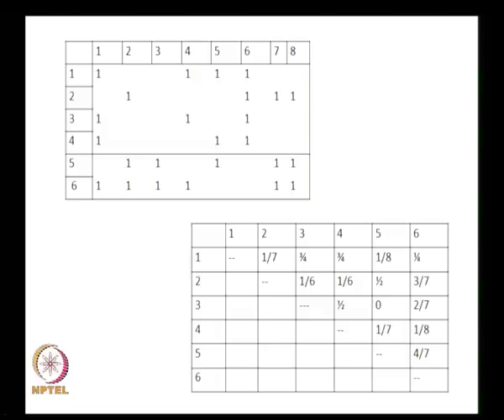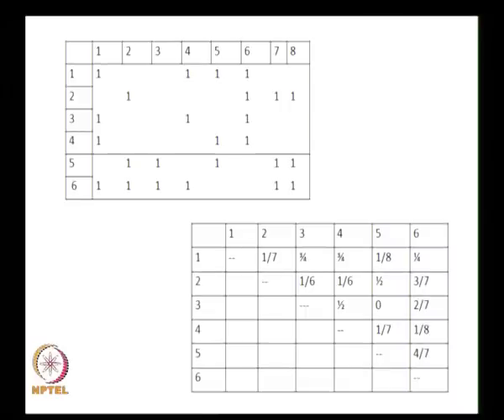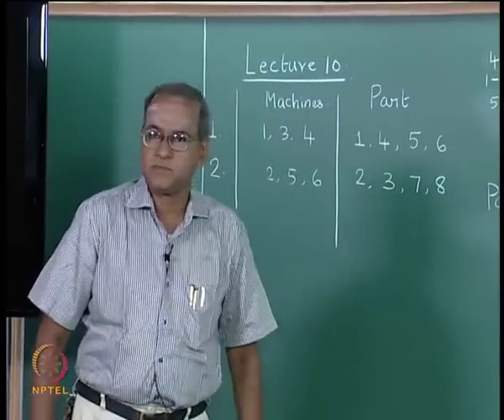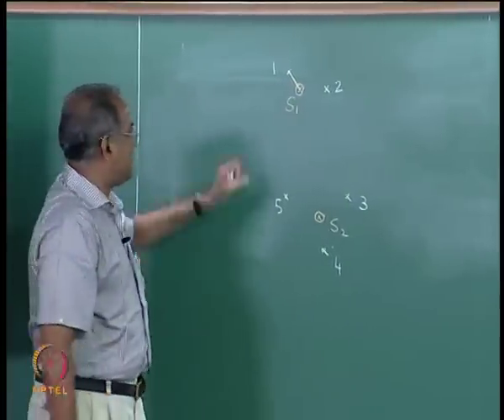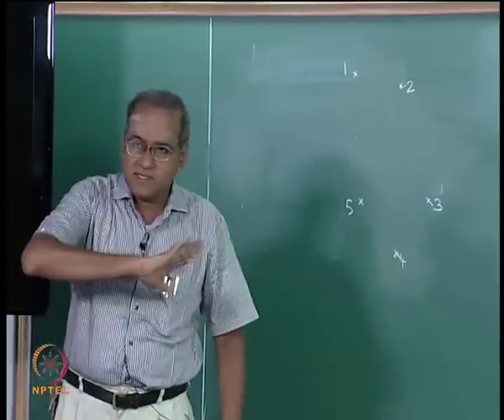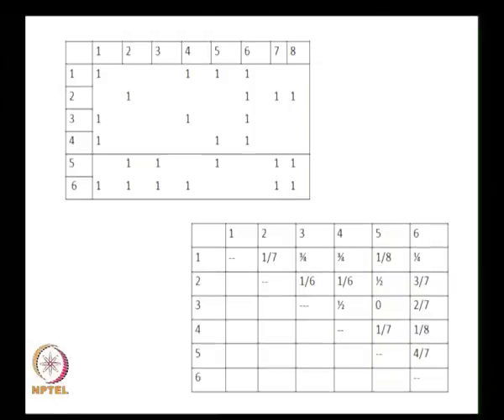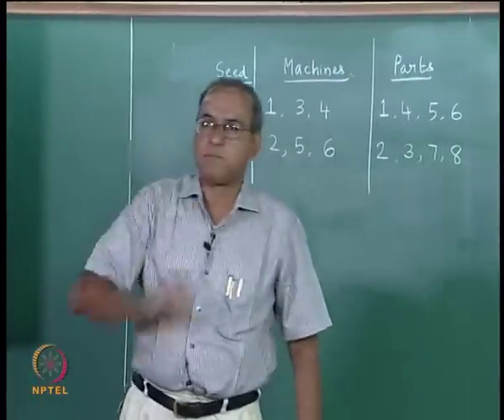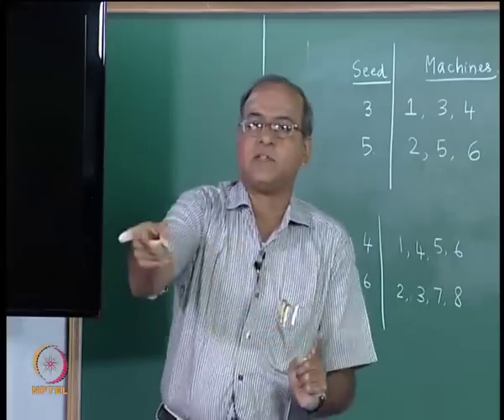Mod-01 Lec-10 Hierarchical and Non hierarchical clustering algorithms